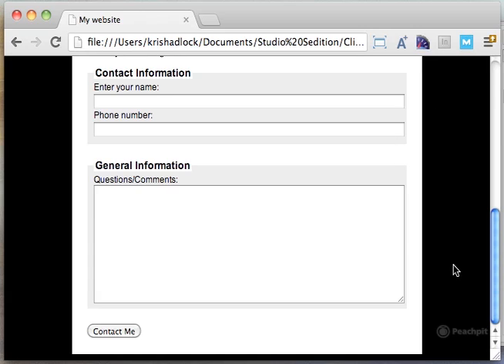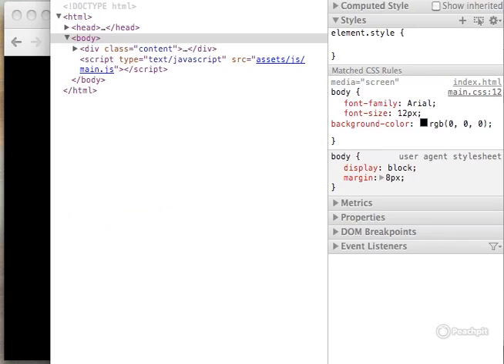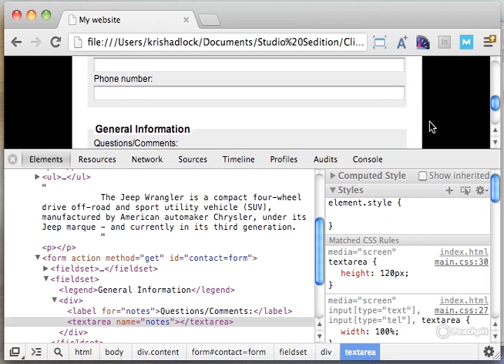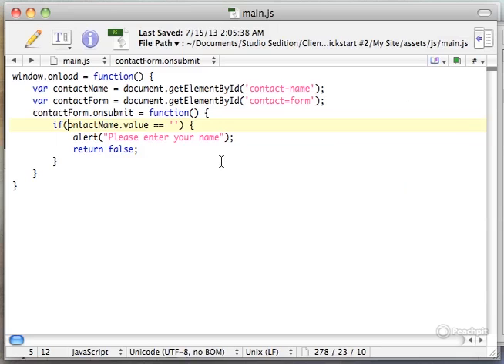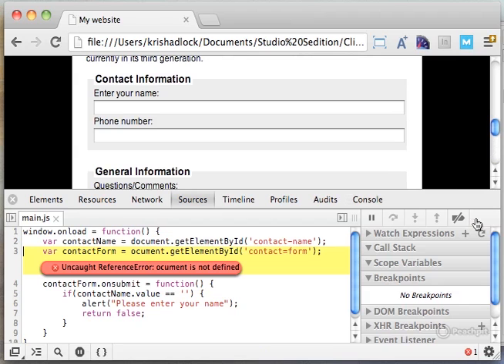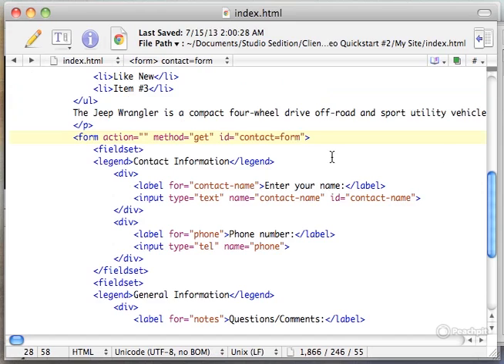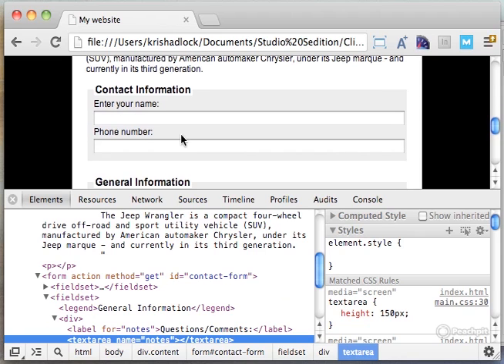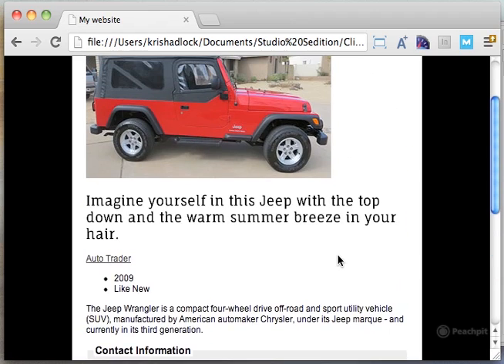023 Adding JavaScript